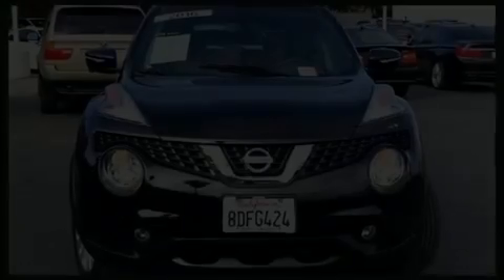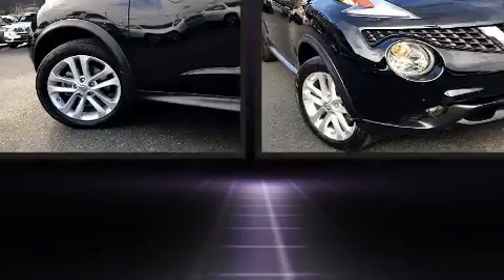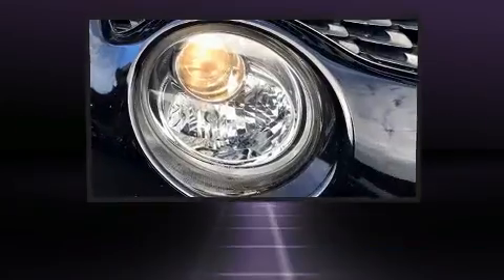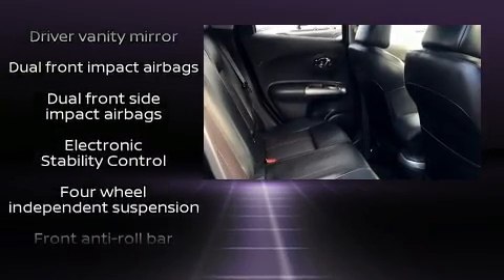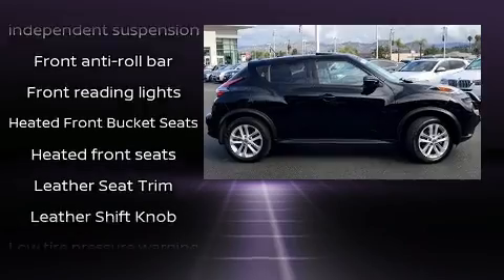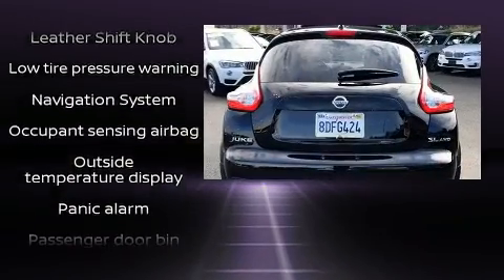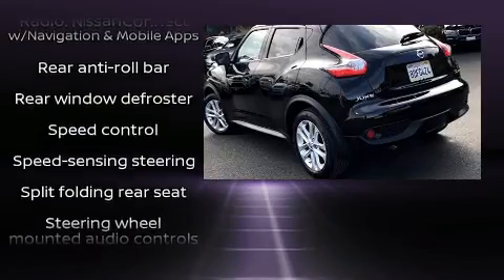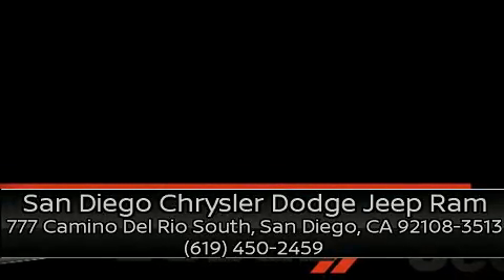2016 Nissan Juke SL in San Diego, CA 92108-3513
777 Camino Del Rio South

Load your family into the 2016 Nissan Juke. With less than 30,000 miles on the odometer, this 4 door sport utility vehicle prioritizes comfort, safety and convenience. It features a continuously variable transmission, all-wheel drive, and an efficient 4 cylinder engine. The engine breathes better thanks to a turbocharger, improving both performance and economy. All of the premium features expected of a Nissan are offered, including: leather upholstery, fully automatic headlights, tilt steering wheel, power moon roof, cruise control, rear wipers, and air conditioning. Premium sound drives 7 speakers, providing you and your passengers a sensational audio experience. Nissan ensures the safety and security of its passengers with equipment such as: dual front impact airbags with occupant sensing airbag, head curtain airbags, traction control, brake assist, anti-whiplash front head restraints, a panic alarm, and 4 wheel disc brakes with ABS. Electronic stability control stands out as a technologically savvy innovation, keeping you better connected to the road. We pride ourselves on providing excellent customer service. Stop by our dealership or give us a call for more information.